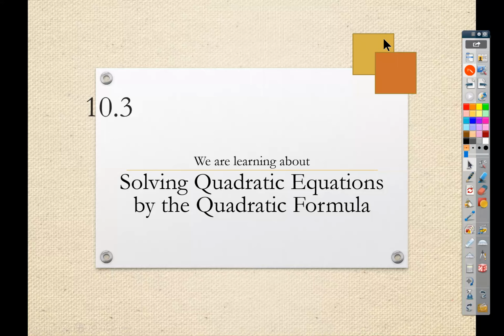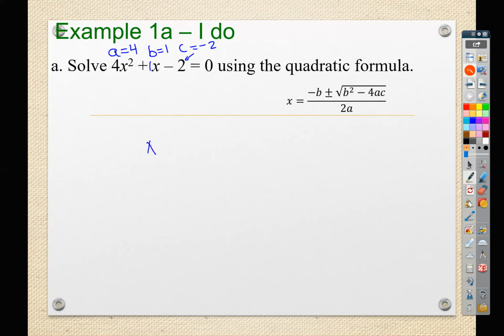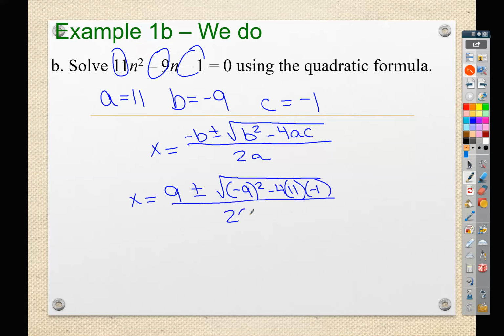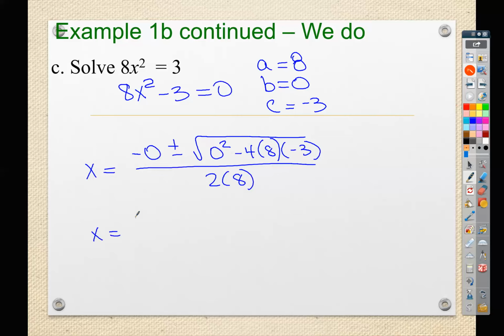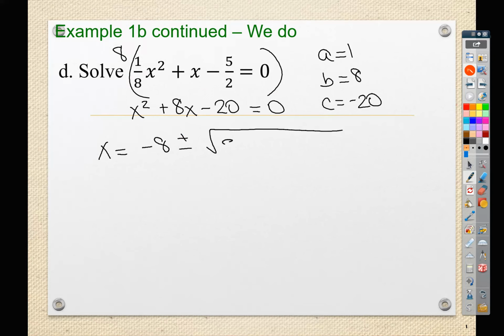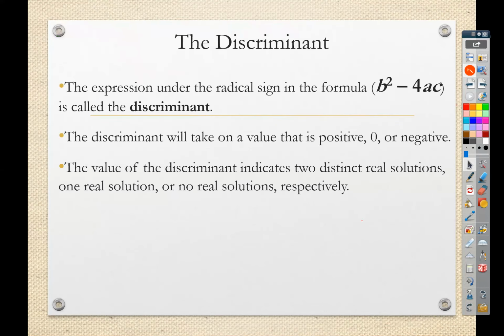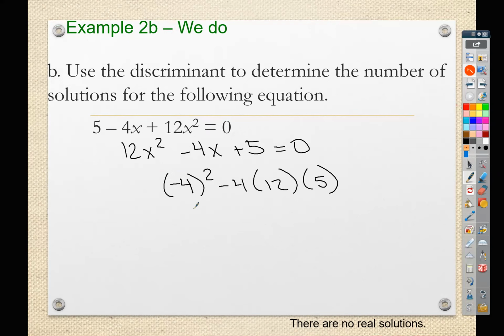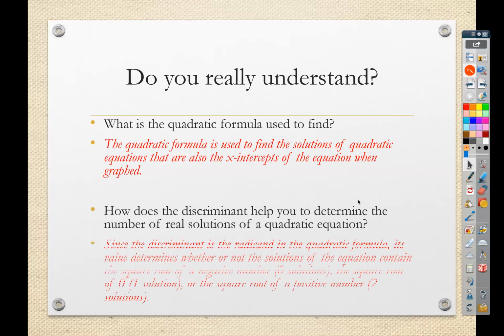Solving Quadratic Equations with the Quadratic Formula